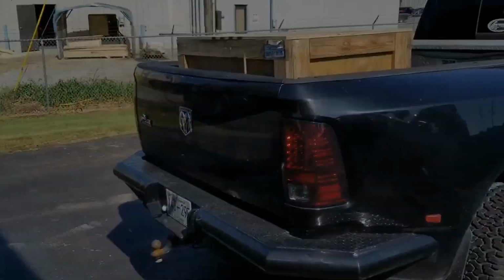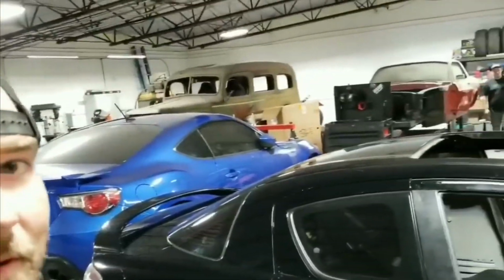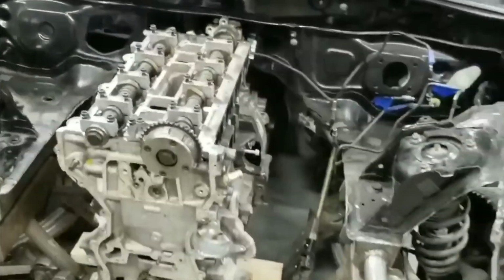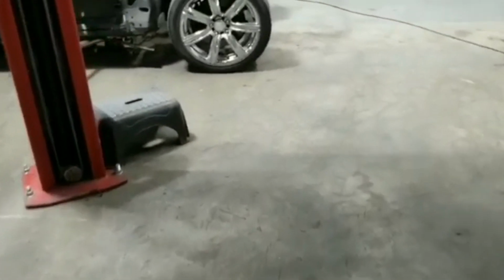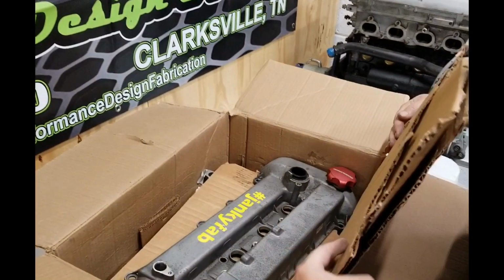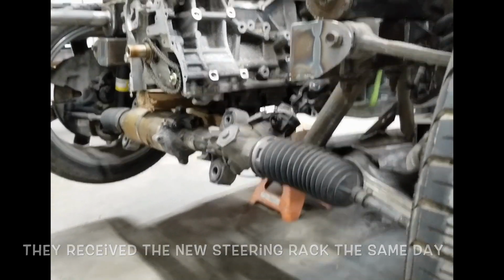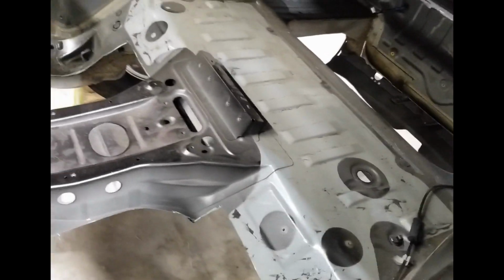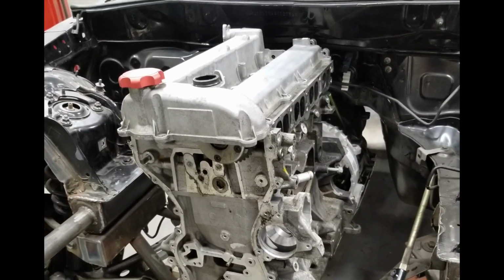PROJECT MS8 / My INSANE 1 OFF RX8 Purpose Built Drag Car | Part 1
🔥FAN MAIL🔥

Engines:
🔥Speed Performance🔥